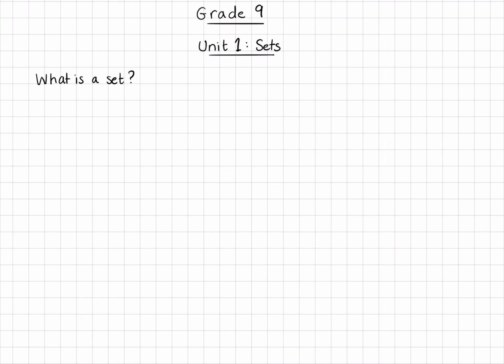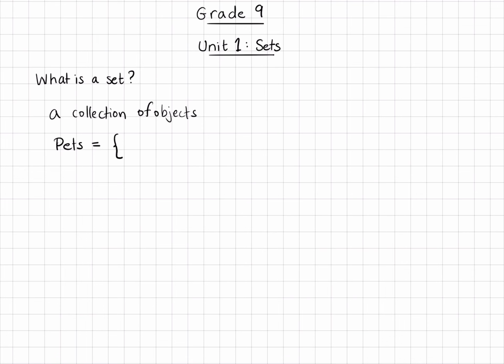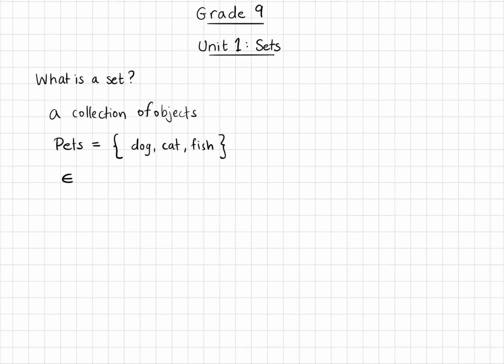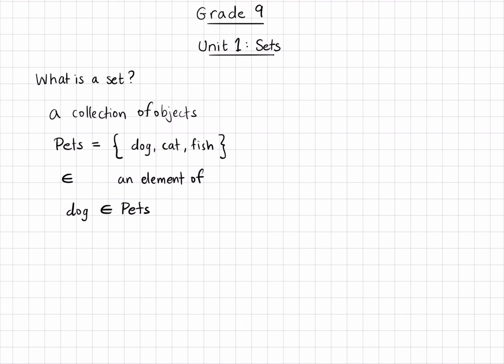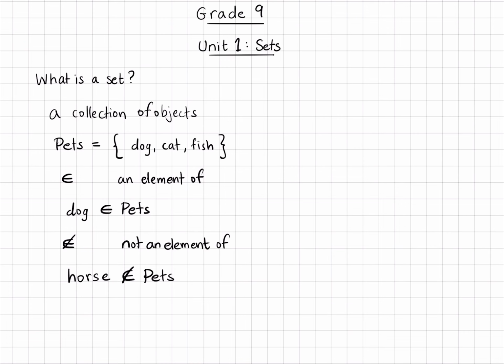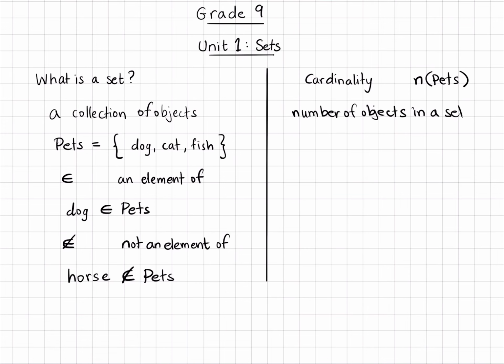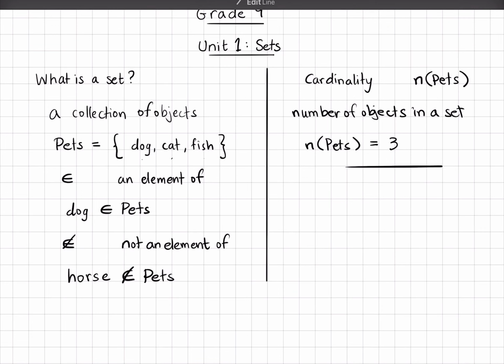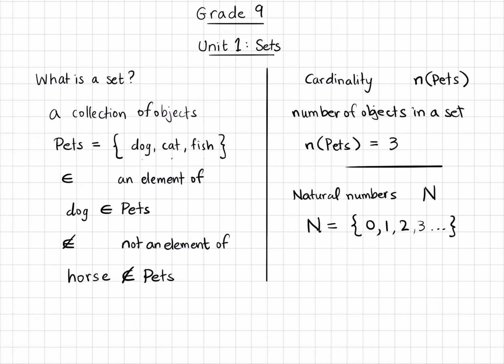Introduction to Sets : Grade 9 IB Math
This video introduces the topic of sets for grade 9 students.